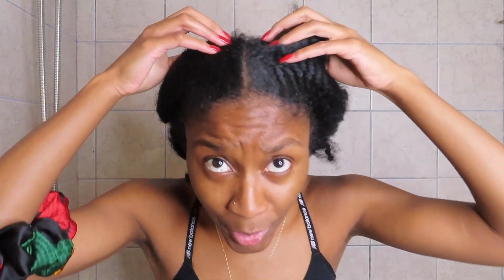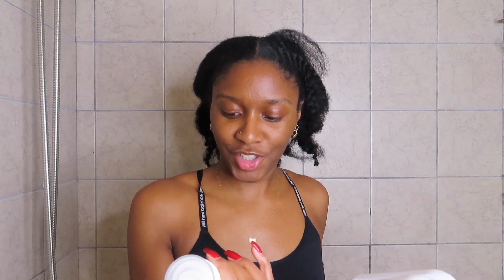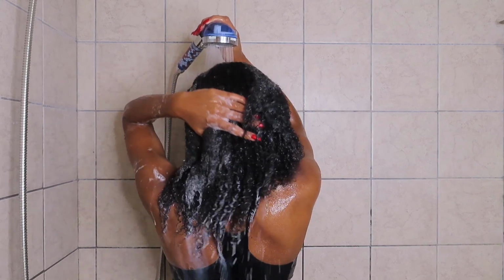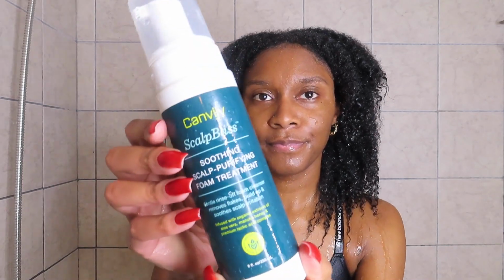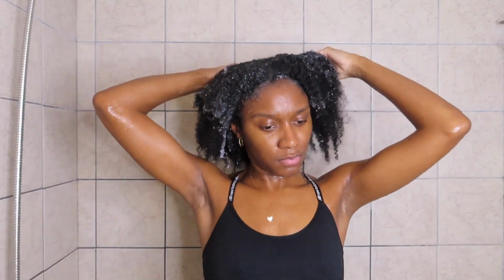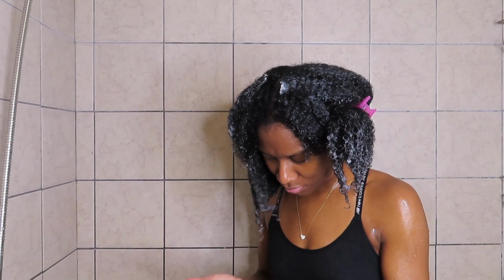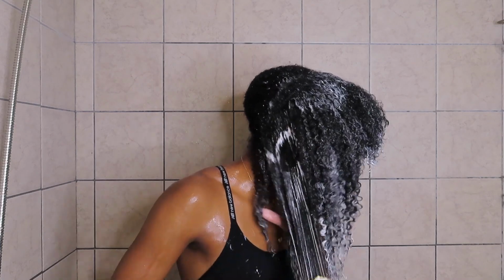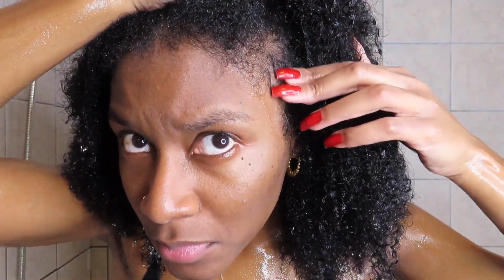Wash Day Routine for Itchy Scalp ft. Canviiy on 4A/4B Hair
Thank you SO much for clicking on this video! And thank you to Canviiy for working with me and sending me these products to try out. IT'S WASH DAY (again) and this time I decided to try out Caniivy's signature line. Recently my scalp has been pretty itchy so these products came at the perfect time. If you have dandruff, seborrheic dermatitis, or just a dry, itchy scalp in general, YOU NEED to try this Scalp Bliss collection. I LOVED LOVED LOVEDDDDD both the foam treatment and conditioner and will definitely introduce the foam treatment into my routine. The shampoo was okayyyy but not the worst. I hope you enjoy this video and if you have any questions or comments, please leave them below.

(scalp serum - not shown in video but I really like this as well)

starttofinishwashday naturalhairwashday curlyhairroutine naturalhairroutine naturalhairproducts 4a hair4a 4b natural hair4a natural hairLazy naturalProtective styles for natural hairSimple routineSimple wash dayWash day natural hairWash day routinesWash day start to finishcurly hairhow tohow to grow hairlazy natural hair regimenlong hair on black girlnatural hair growthnatural hair journeyprotective styletutorial